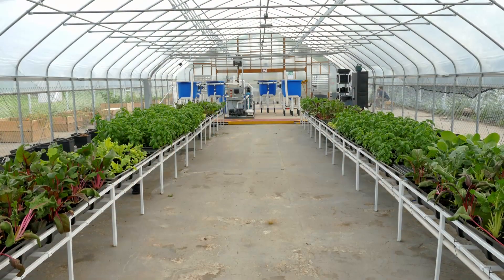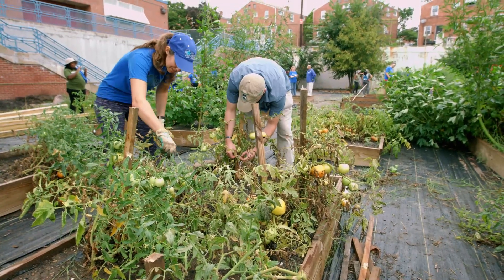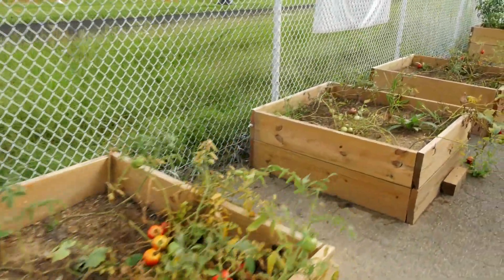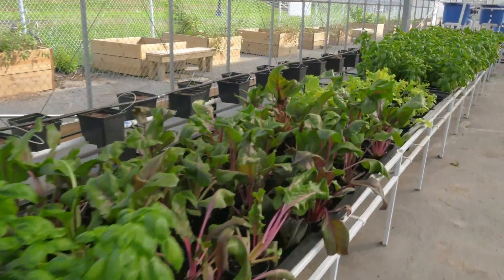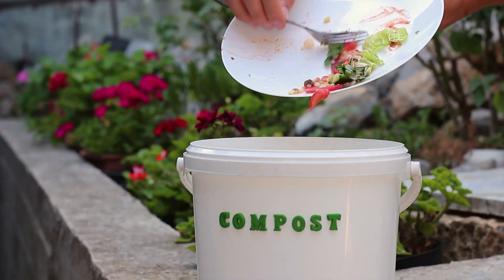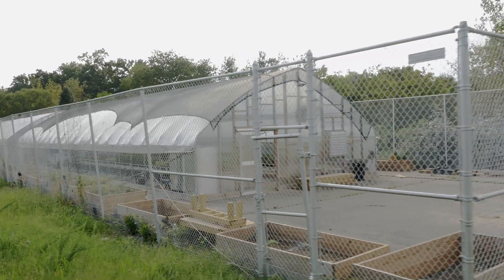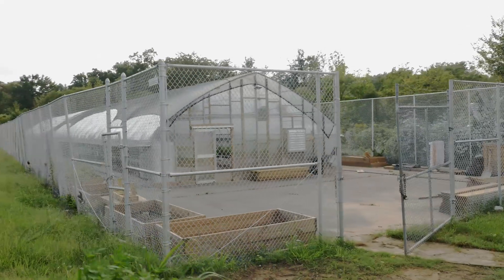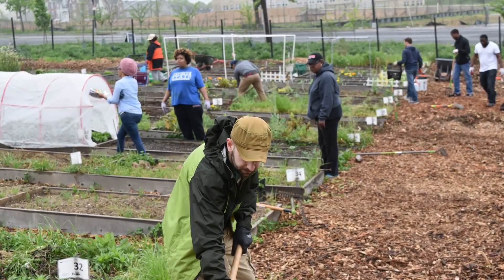PR Harris Urban Food Hub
UDC’s P.R. Harris Urban Food Hub exemplifies the university’s commitment to building capacity across the diverse communities in our city, but especially in the food desert neighborhoods of Washington, D.C. The four components of our Urban Food Hubs are food production, food preparation, food distribution, and waste and water recovery. The urban food hubs are designed to not only provide access to fresh food, but also to create jobs, improve public health, mitigate water management problems, and create urban resilience.